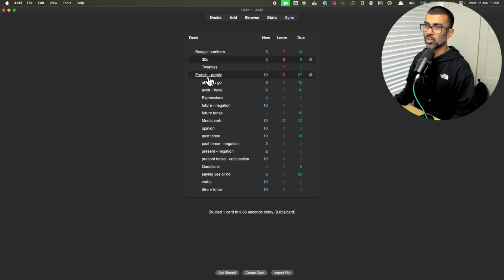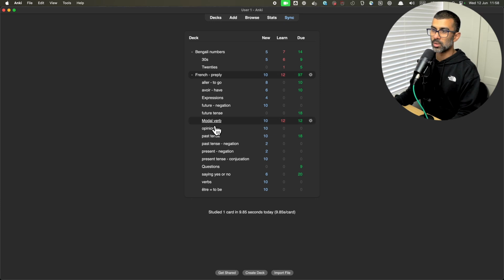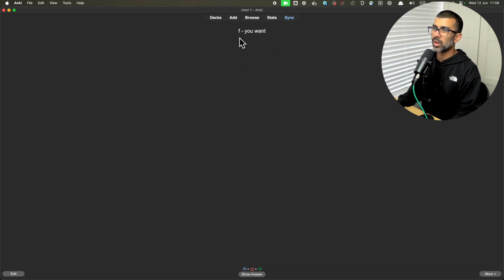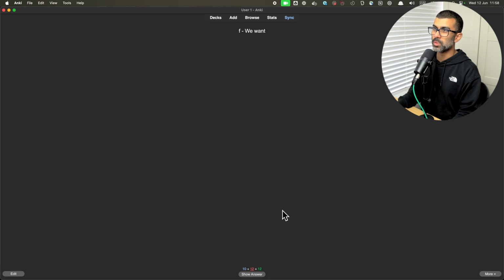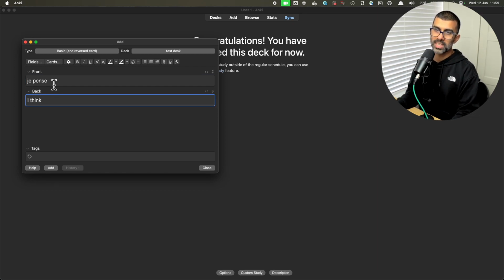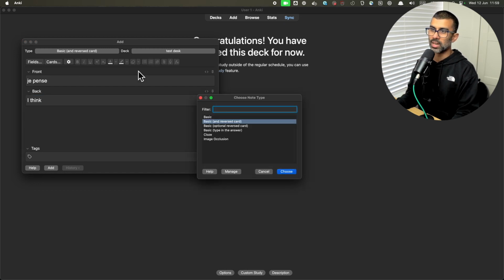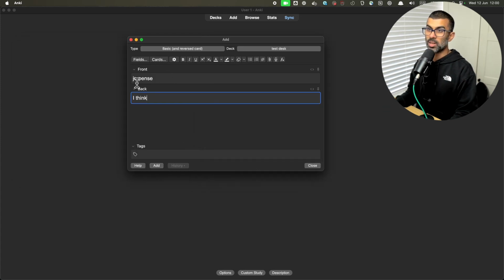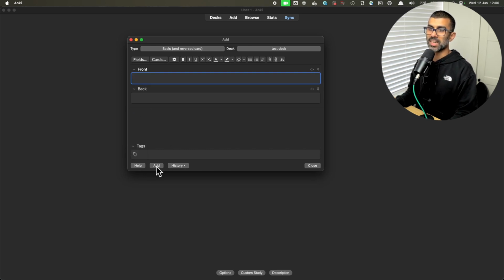Best App to Learn Vocabulary - Anki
I have recently started using Anki to help me learn new vocabulary.  This app is really popular with language learners and I explain why it is so great.

📚 Make it Stick Book (Amazon)

BOOKS I READ:

📚 Feel-Good Productivity Book (Amazon)
📚 Assiml French Starter Book (Amazon)
📚 Assiml Arabic Starter Book (Amazon)
📚 James Clear's Atomic Habits (Amazon)

⌚ Timestamps:
00:02 - Best app to learn vocabulary - Anki
00:15 - Language Learning Journey as a Muslim
00:18 - What is Anki?
00:38 - Create your own Flash cards
00:43 - What’s so good about it?
00:54 - Automatically uses the best study habits from the ‘make it stick’ book
01:19 - Study habit 1 - Active recall
01:45 - Study habit 2 - Spaced based repetition
02:35 - What about Duo Lingo?
03:17 - Anki for learning things I am interested in
04:02 - Let me show you my Anki setup
07:09 - Have a link to a great video about using Anki in my description

GET IN TOUCH:
If you’d like to talk, I’d love to hear from you. Tweeting @inspirediqbal directly will be the quickest way to get a response :grinning:

I am a big fan of Amazon, and many of my links to products/gear are links to those products on Amazon. THANK YOU SO MUCH FOR YOUR SUPPORT 🙏